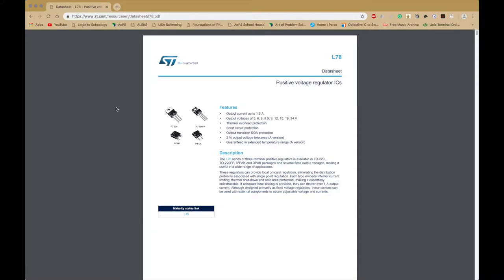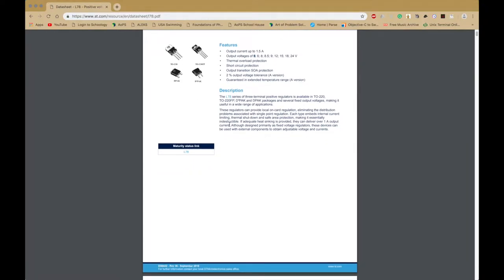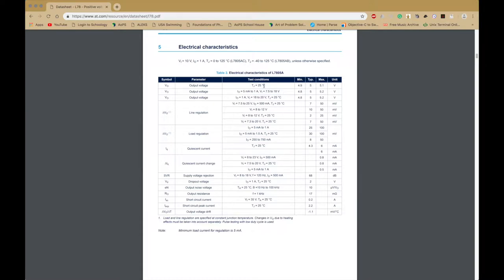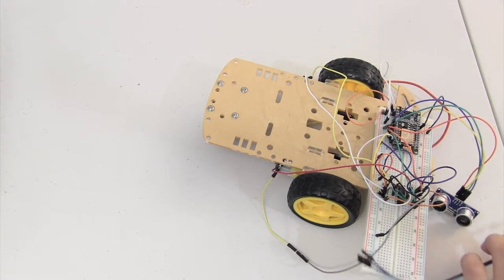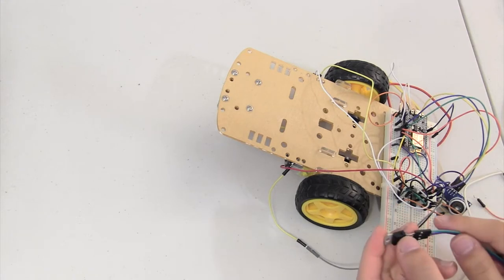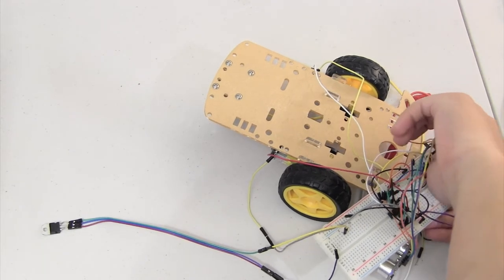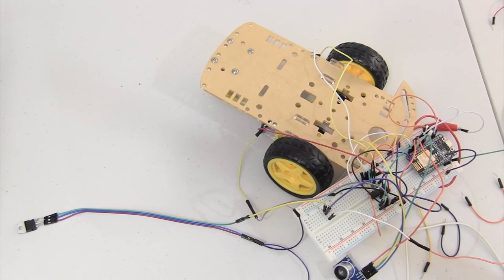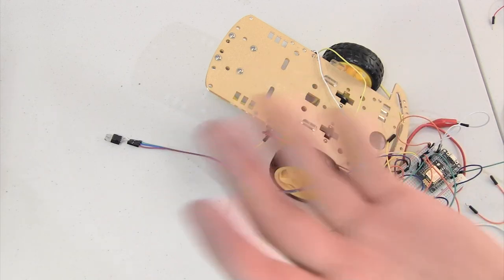Lecture 21: The L7805CV voltage regulator + Adding the L7805CV into our circuit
For completed Making a WIFI Controlled RC Car course, please

In this video, we learned about the L7805CV voltage regulator and how to use it. After that, we added the voltage regulator into our circuit, so that our ultrasonic sensor and our NodeMCU ESP8266 can have the correct input voltage.